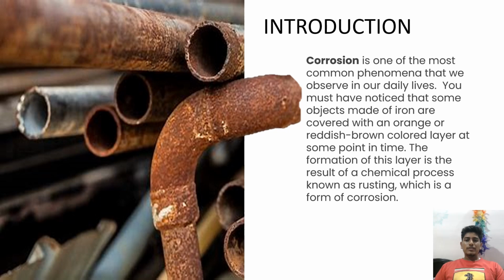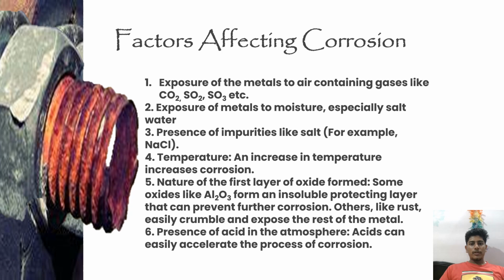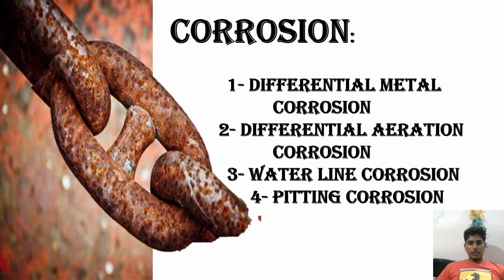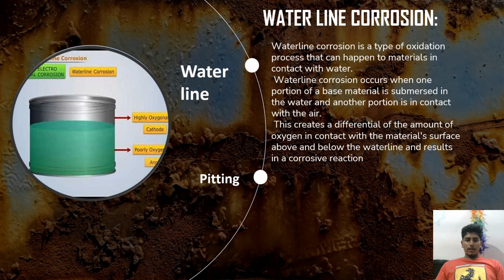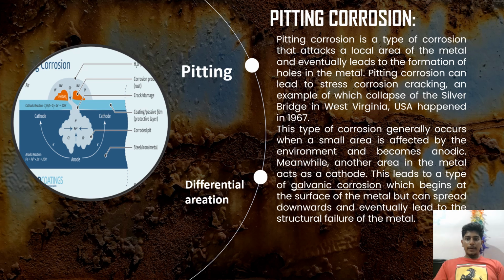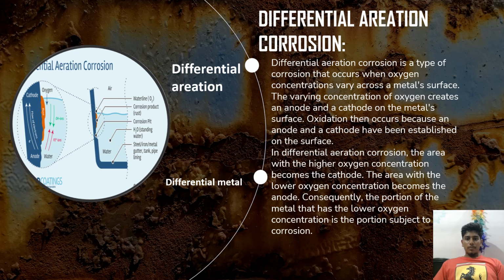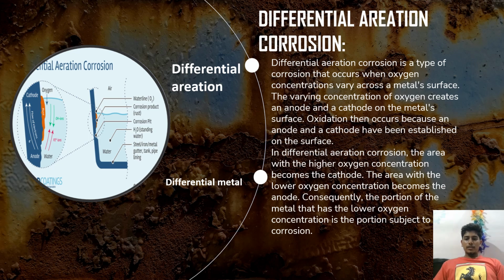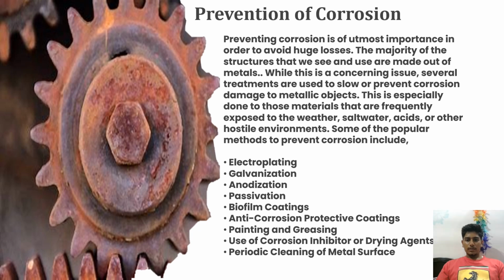INTRODUCTION TO CORROSION